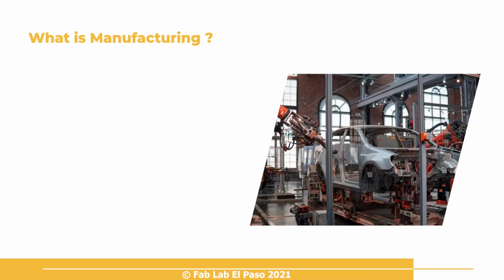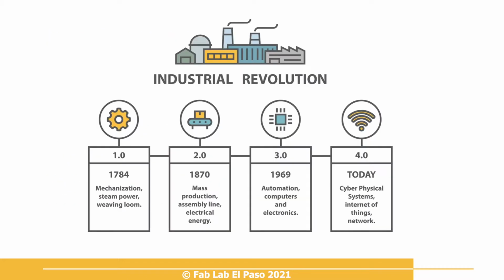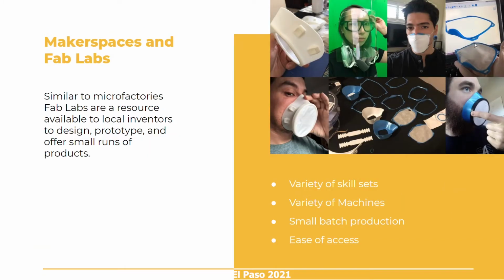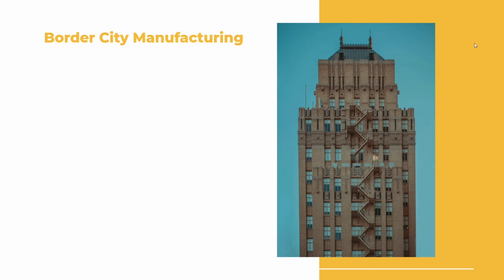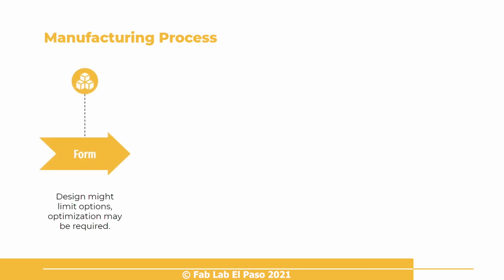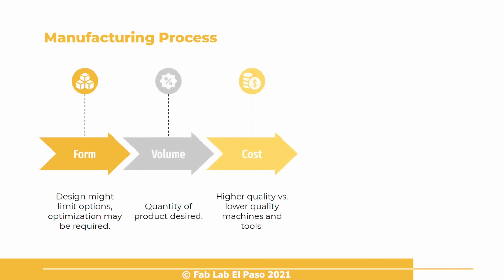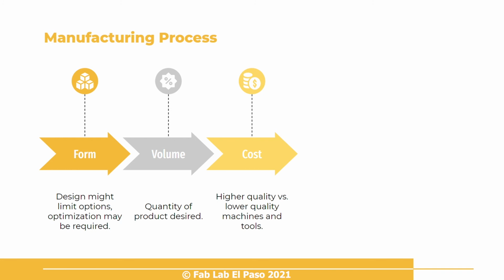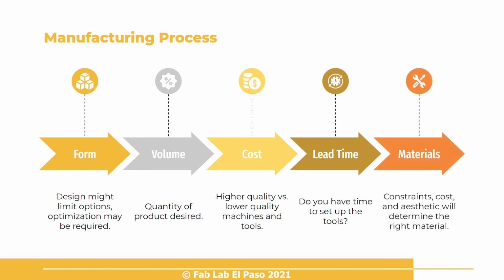2 1 Intro Manufacturing